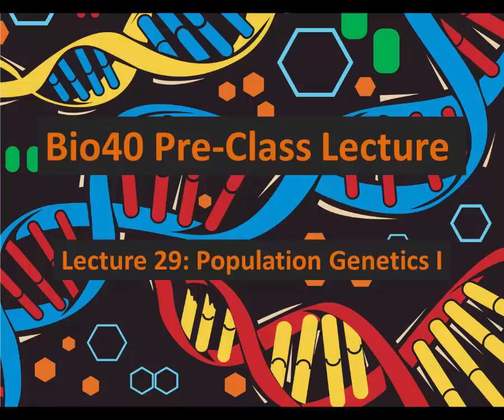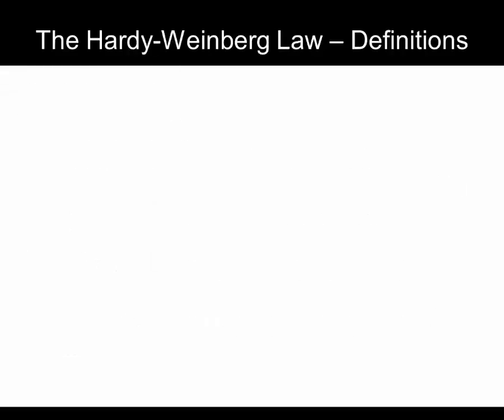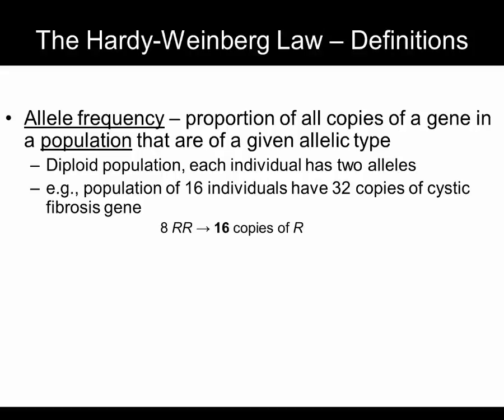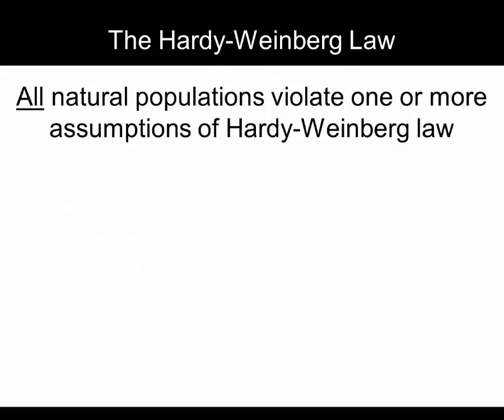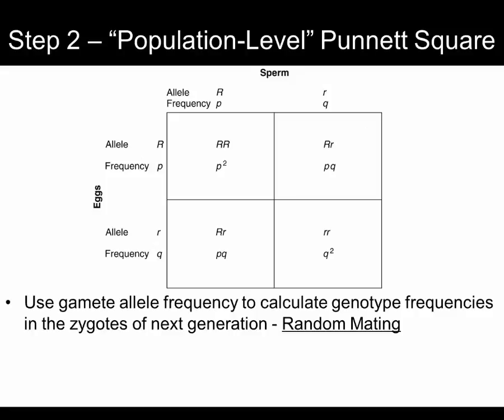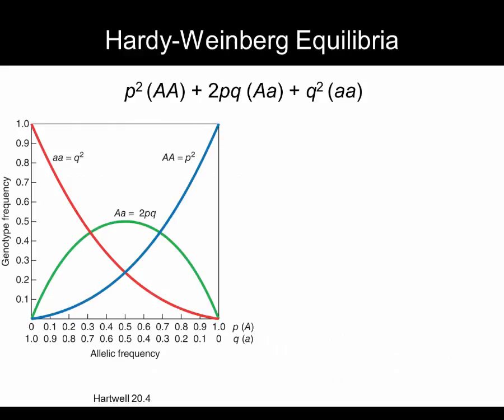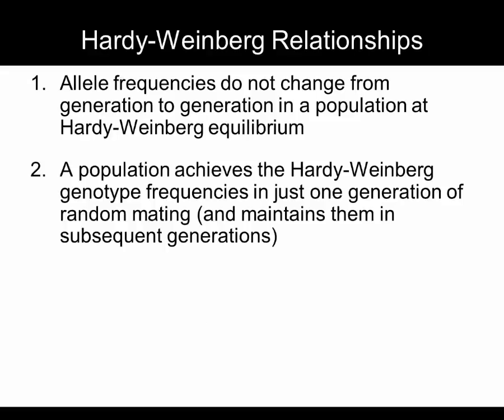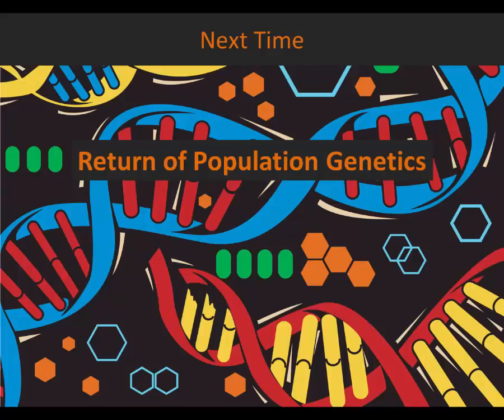Bio40 Pre-Lecture 29